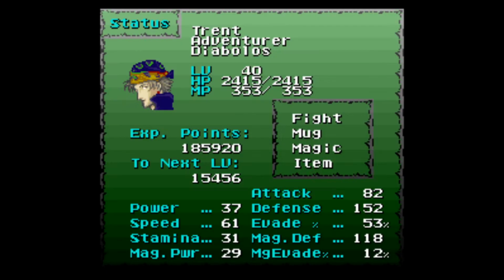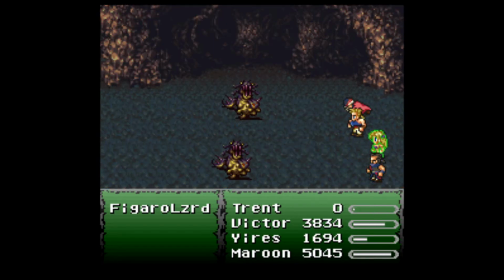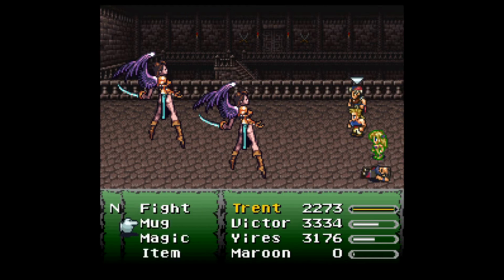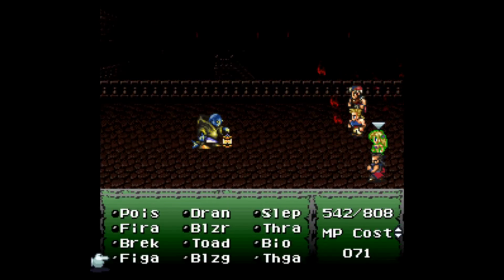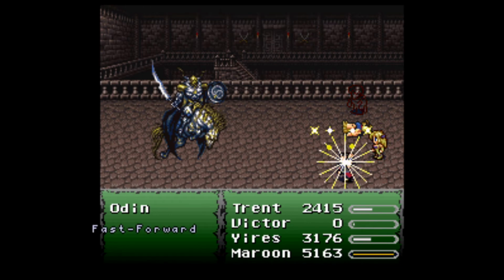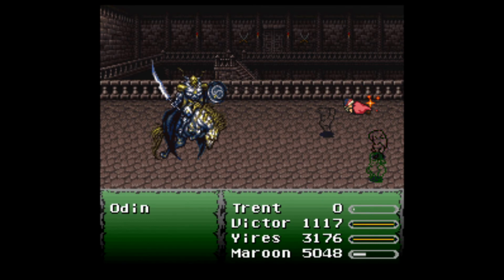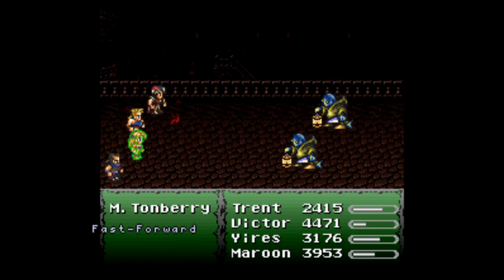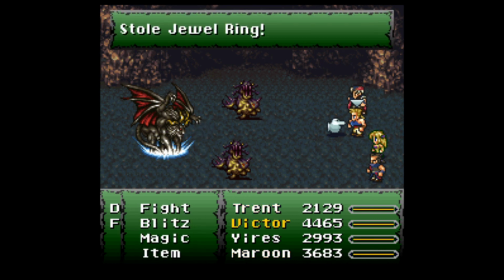The Underground Castle - FF6: T-Edition - Part 28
We take a trip under the earth using Figaro Castle and stumble upon a secret underground cave leading to a hidden castle. We explore and learn more about the War of the Magi over 1000 years ago and also discover another Esper named Odin. After testing our strength, he joins our roster and we head out of the place.